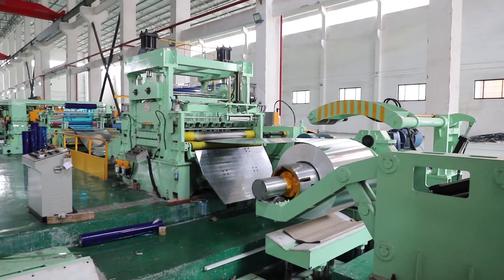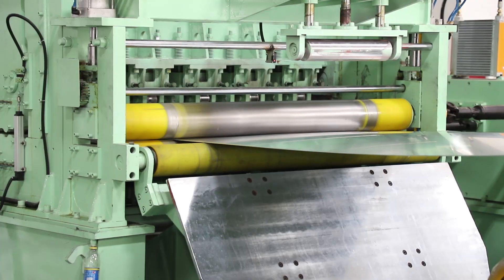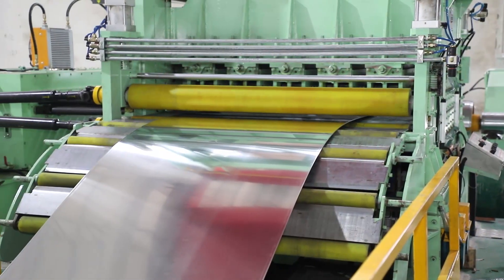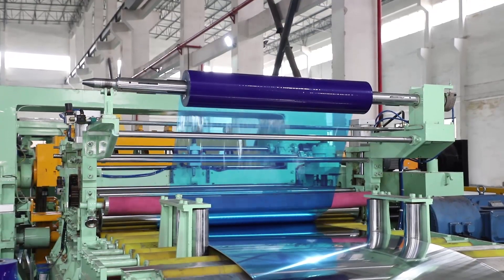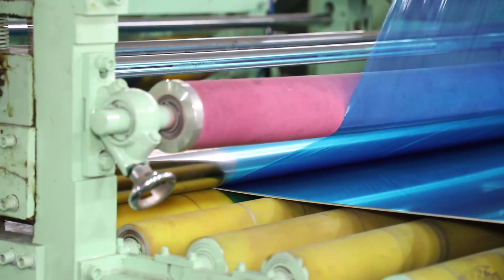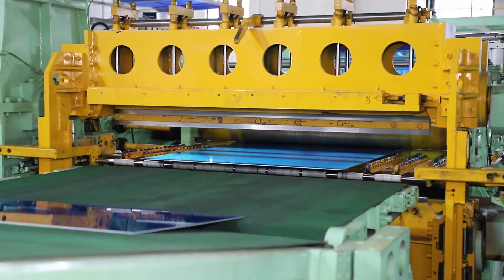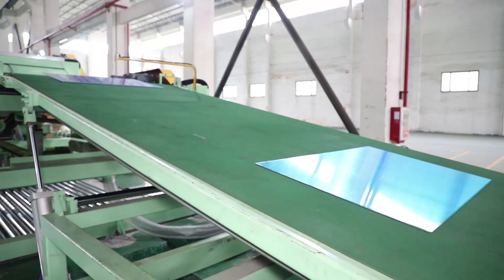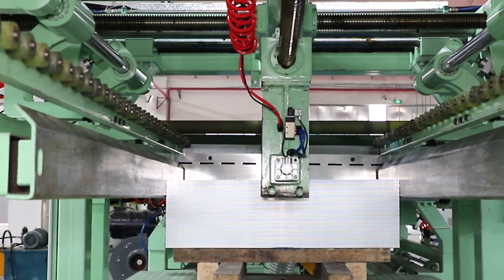Strip Aluminum Coil Manufacturers Rabbit Metal Plate Machine Operation Video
FOSHAN Rabbit Metal  CO., LTD

The Aluminum sheet/strip and foil production line manufactures highly precise pure aluminum and alloy sheet/strip and foil including 1000 series, 3000 series, 8011, and 5250A, which thickness area is 0.06-500mm and 2000mm maximum width.
The annual output of aluminum profiles and aluminum sheets is nearly 100,000 tons, in which export volume makes up 50%.

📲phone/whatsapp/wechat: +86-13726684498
📍Address:  :Heshun Shitang Industrial Park,Nanhai District, Foshan City, China